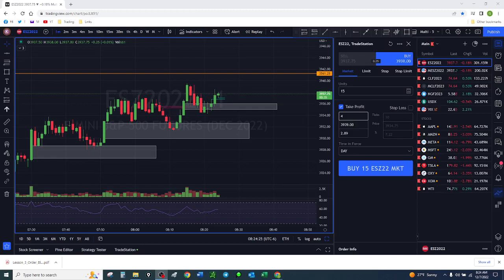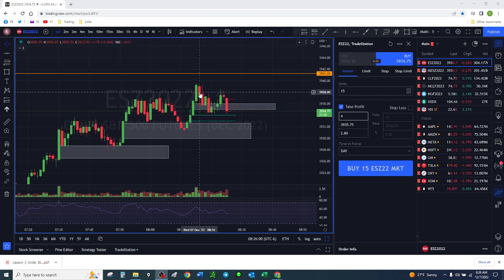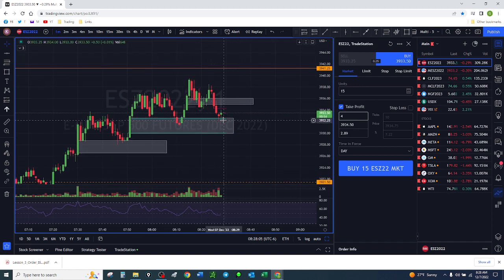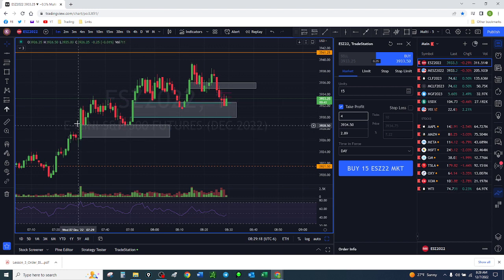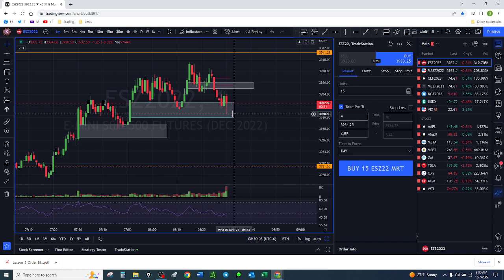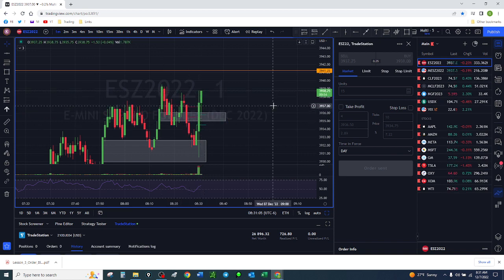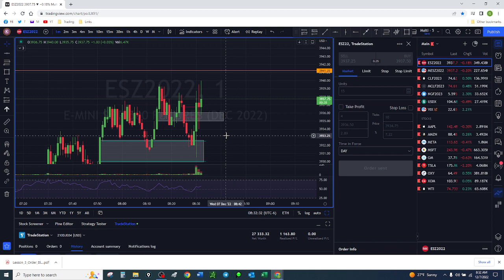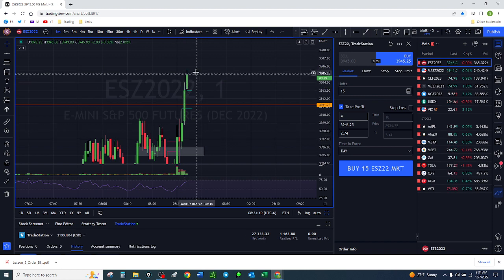Live Trading - Market Open - $1200 in two minutes..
I'm a new Trader 4 months in, recording my trades, learning The STRAT and ICT concepts at this time.